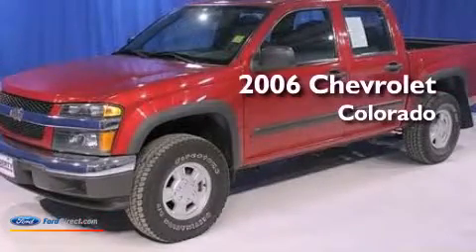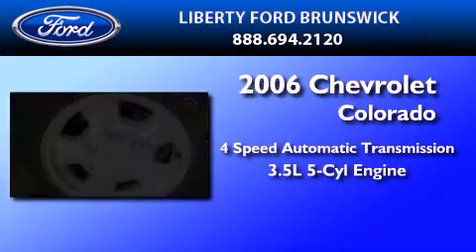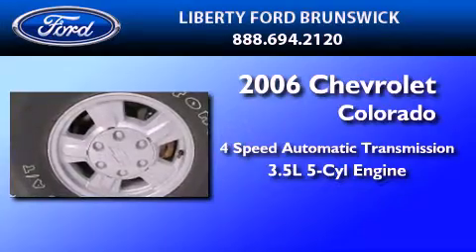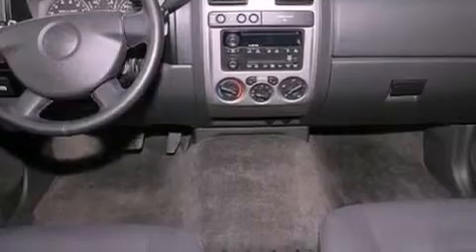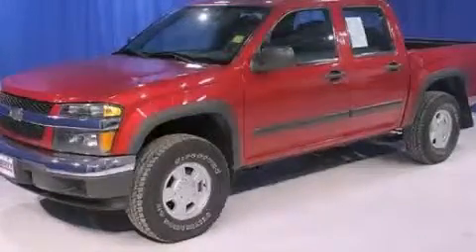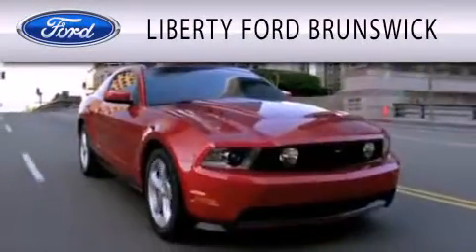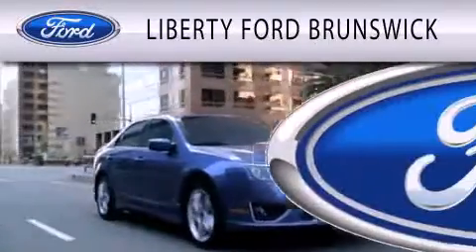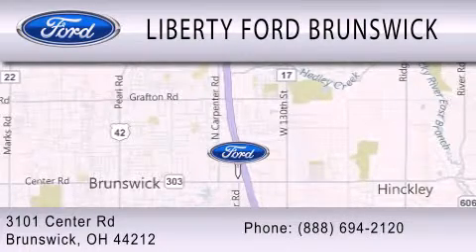2006 Chevrolet Colorado Brunswick OH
Year : 2006
 Make : Chevrolet
 Model : Colorado
 Engine : 3.5L I5 20V MPFI DOHC
 Trans . : 4-SPEED AUTOMATIC
 Exterior : RED
 Miles : 97,700
 Interior : DARK GRAY
 Stock : BV3205